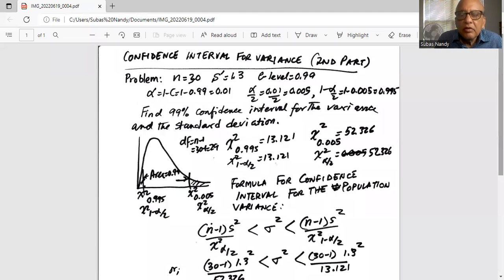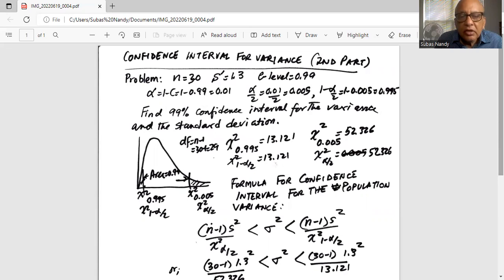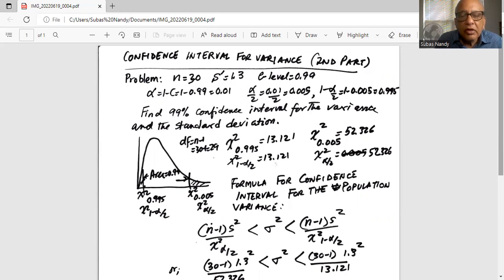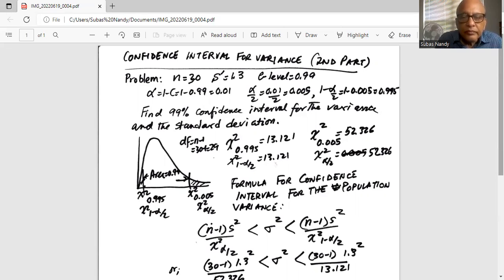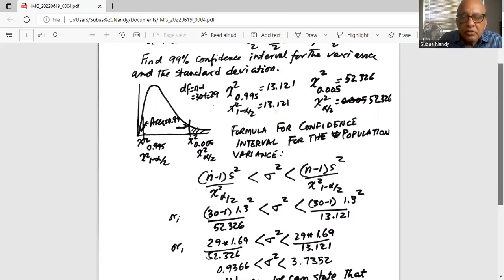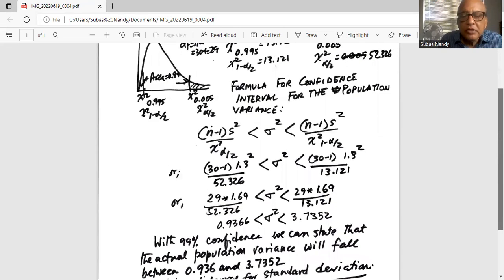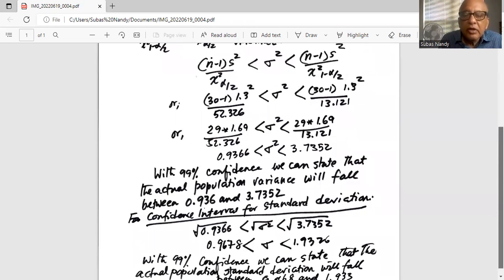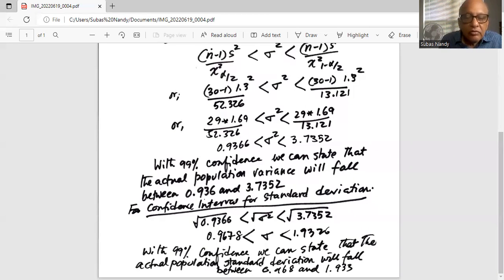Online class on population standard deviation confidence interval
poulation standard deviationl confidence interval; chi-squae distribution
Interact with me with any question at 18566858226
We transform life with math caoching @eliteacollection